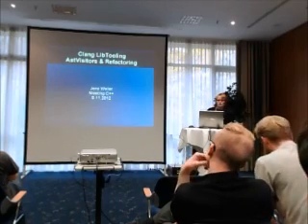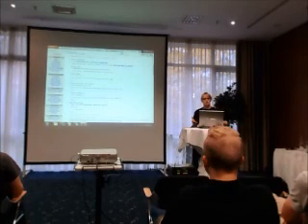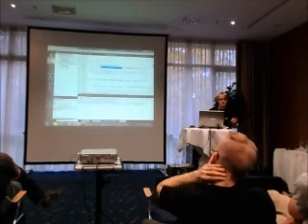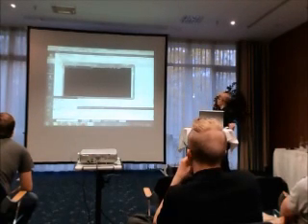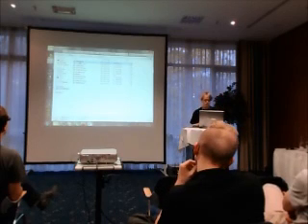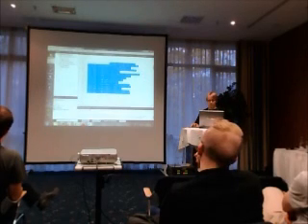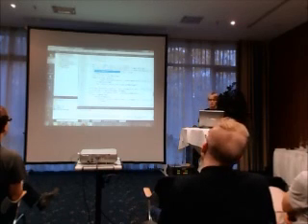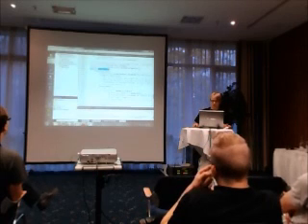Jens Weller - Meeting C++ 2012 - Clang LibTooling ASTVisitors & Refactoring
My Talk about how to use Clang with LibTooling to write C++ Tools for Accessing & Refactoring C++ Code.

Due to a recording bug we only have the videos in this rather poor 240p videoquality, those talks without extensive demos will therefore be rescreencasted with the slides before publishing. This may take some time.